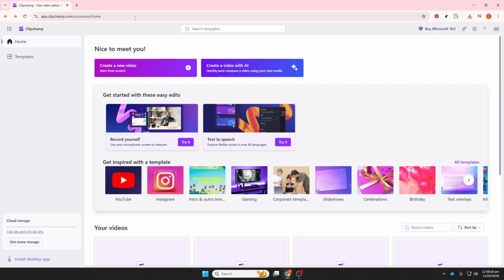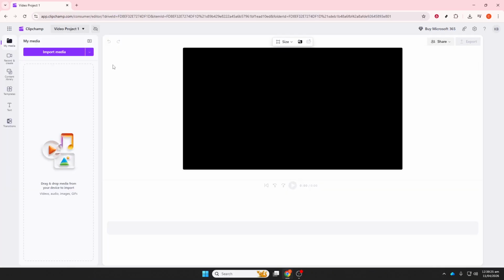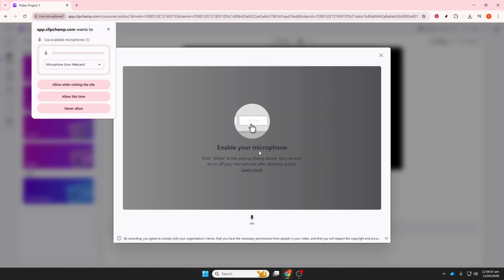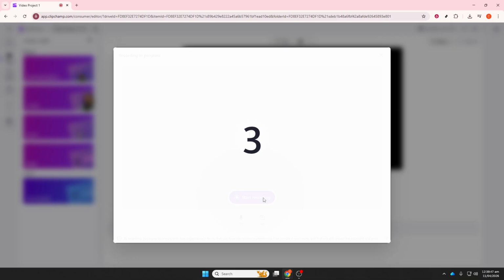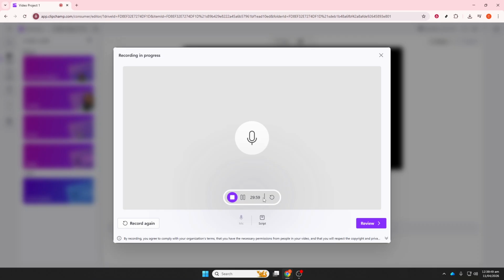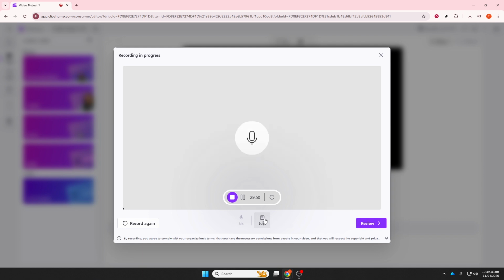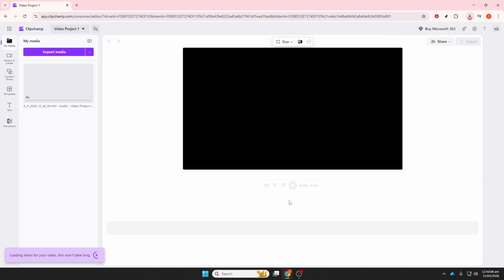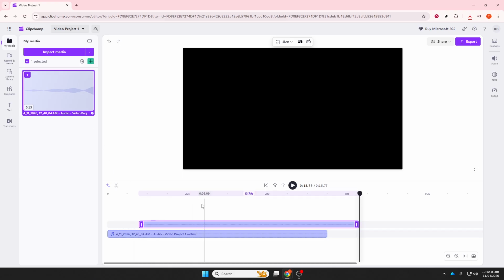How To Record Audio In ClipChamp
Want to record voiceovers or audio directly in your videos? In this step-by-step tutorial, you’ll learn how to record audio in Clipchamp بسهولة!

Recording audio inside Clipchamp is perfect for voiceovers, tutorials, presentations, and YouTube content. This beginner-friendly guide will show you how to use the built-in audio recorder and improve your sound quality.

✨ What you'll learn:

How to access the audio recording feature in Clipchamp
How to record voiceovers directly in the editor
How to adjust microphone settings
Tips for clear and professional audio recordings

With Clipchamp, you can easily create high-quality videos with great sound—even without advanced tools!